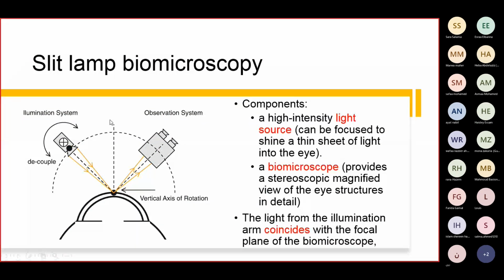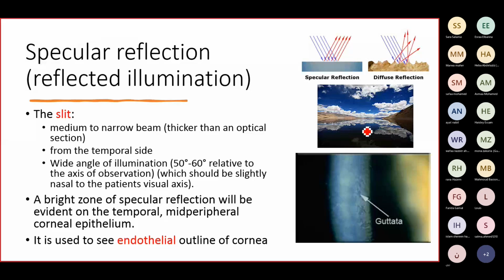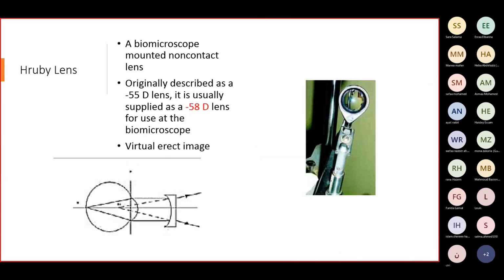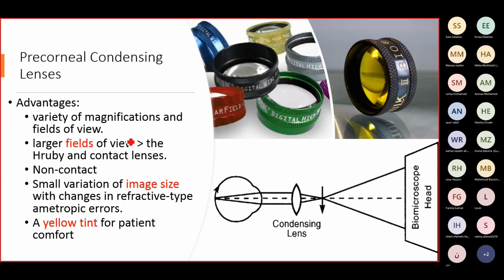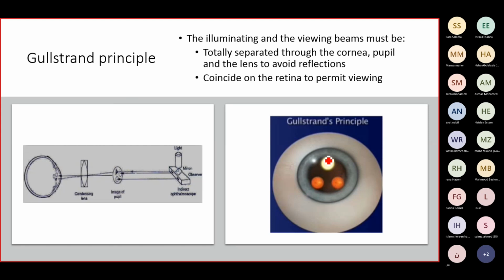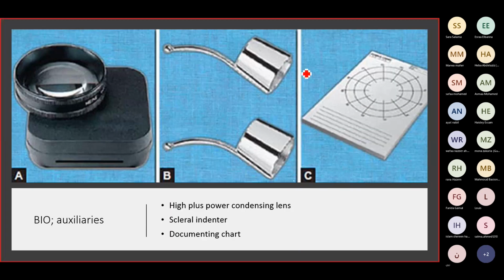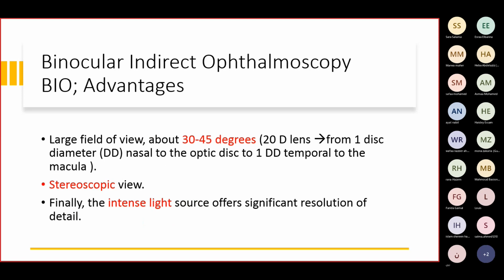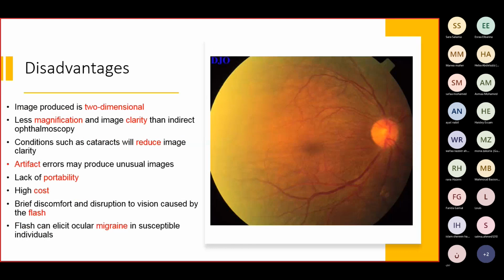Optics lecture: slit lamp, fundus lenses, ophthalmoscopes and fundus camera